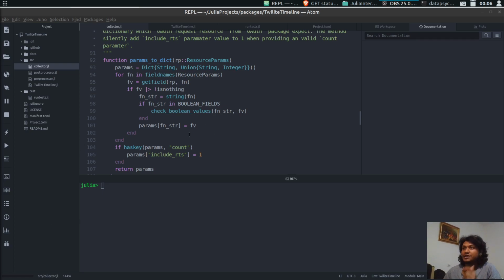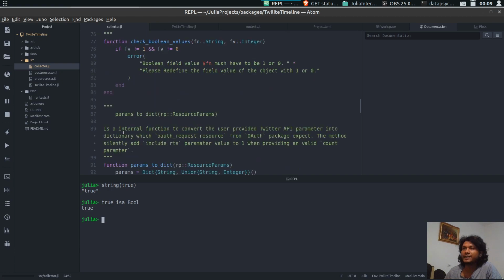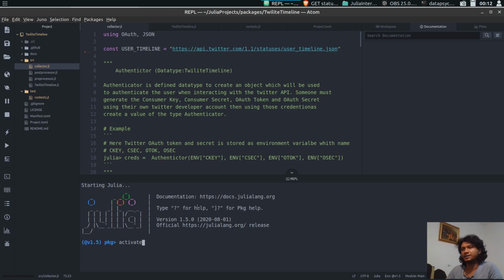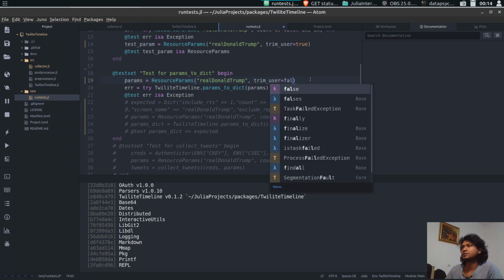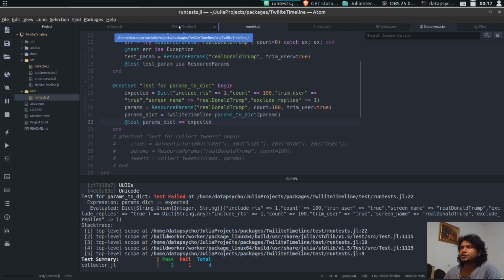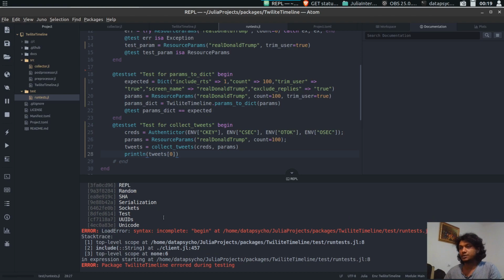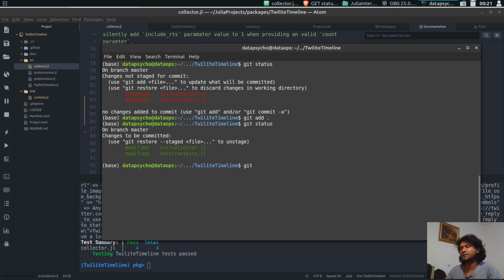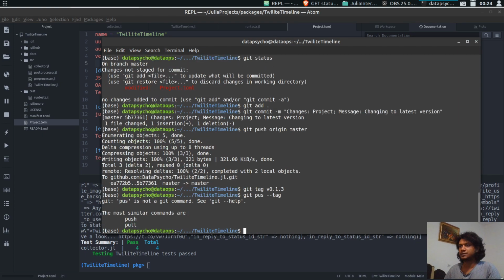SDJ A1.18 | Consolidating Structs with Native Julia Type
Hi,
Lets redesign the Resource Params struct and remove those crazy logic. I often see these kind logic among new/junior developers. They love to think really complex and rather simplifying the software.